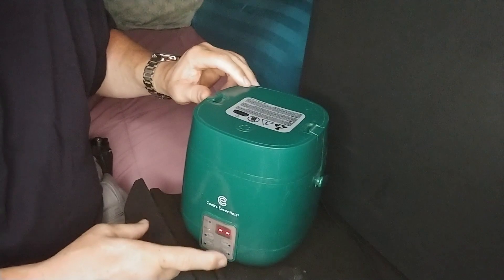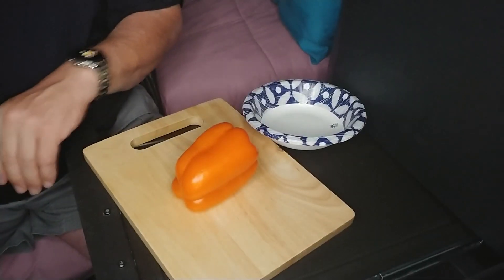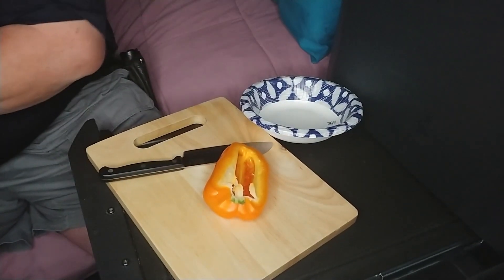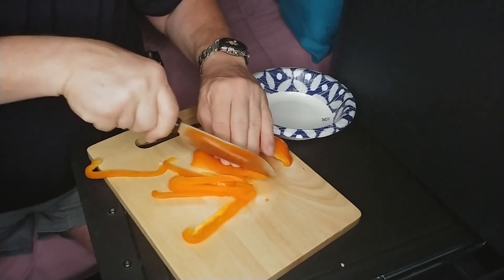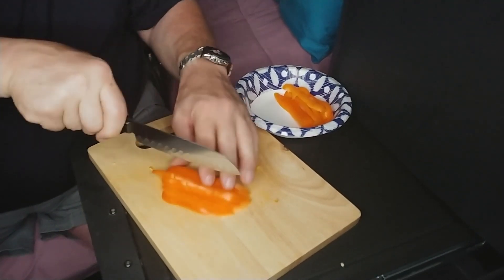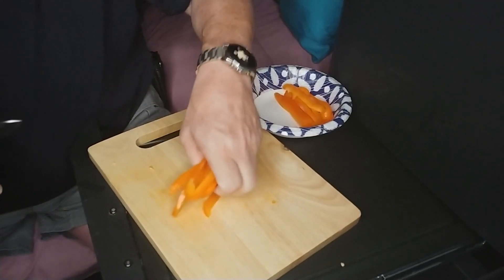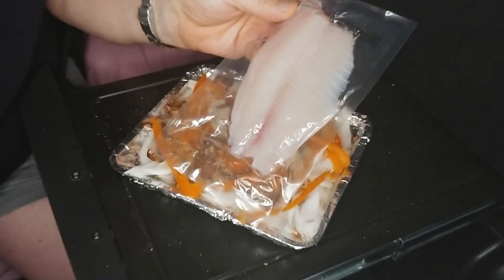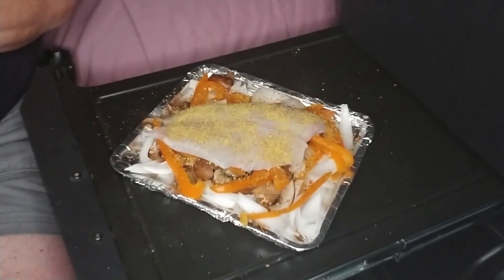Fishing for compliments - Cooking on the Road with Scotty B.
A Tale of the Legendary Healthy and Delicious Meal fit for a King

Equipment Used: Black and Decker Air Fryer and Cooks Essential Rice Cooker

Serving Size: 1 Tilapia Filet with Vegetables

 Once upon a stormy night, deep within the swells of the mighty Lake Huron, there lie Poseidon, waiting and hungry. When suddenly there appeared a man, crossing the Mackinac Island Bridge in his 18-wheeler. Poseidon presented himself to the man, and told him of his hunger, and requested a meal fit for a king, or else he shall parish within the depths. This man, none only than Scotty B., took the deal and set upon his quest.
He took the trident from Poseidon and swam to the bottom of the lake and speared only the best of fish. Next, he took the trident and laced each tip with the trifecta of vegetables; bell pepper, onion, and mushroom. He then sat next to the shoreline and seasoned the vegetables and fish with the greatest of seasonings and roasted them over an air fryer fire! While the feast was roasting, he picked a bundle of green beans, and placed them in his Rice Cooker 3000. Poseidon not knowing what a rice cooker was, Scotty B. told him that he may find one on QVC. Poseidon did not ask questions, as the smell of the feast rose and filled his nostrils. Poseidon grew angry, demanding to eat now. Scotty B. turned quickly and said “30 more minutes! You cannot rush perfection!” Poseidon then sat next to the air fryer fire and patiently waited.
At last, the feast is ready! As Scotty B. displays the meal onto the finest of paper plates, he bows and presents the dish to the Ruler of the Sea. With one swoop of his mighty trident fork, Poseidon shovels a mouthful of the delectable meal. He huffs and puffs and blows because it is hot. Finally, he stands and towers over the man. And with the thunderous voice of his, he says to Scotty B. “is this tilapia? I can’t even tell; the lemon pepper really kicks it off!” Lightning flashes across the sky and with a burst of water, Poseidon was gone. To this day, when one crosses the bridge and looks out towards the shore, you can still see the silhouette of Poseidon liking and subscribing to the man, the myth, the legend, Scotty B.

Ingredients:

• 1 - 15oz can of green beans
• 1 dollop of butter
• 1 Tilapia Filet
• ½ Bell pepper
• ½ White onion
• 3 Mushrooms

Directions: **Always use caution while handling a sharp knife and be sure to pre-wash all your vegetables if not already pre-washed.

1. First, we prepare the green beans by pouring the entire contents of the can into the rice cooker with salt, pepper, and a dollop of butter on top.
2. Place the lid back on the unit, set the cook timer for 30 minutes.
3. Next, we’ll prepare the other vegetables by slicing the bell pepper, onion, and mushrooms.
4. Spread your sliced veggies on to your foil lined baking sheet for your air fryer. Don’t forget to spray the pan with your favorite non-stick cooking spray before-hand, and after the veggies have been added (this allows the spices to stick nicely).
5. Season the veggies with salt, pepper, and Mrs. Dash seasoning.
6. Lay your tilapia filet over the bed of vegetables and sprinkle the lemon pepper seasoning liberally over the fillet.
7. Cook in the toaster oven at 375F for 25 minutes followed by the air fry setting for 5 minutes at the end of the 25 minutes. Serve with your now ready green beans.

Welcome back to Cooking on the Road with Scotty B! Scott is a truck driving veteran who prepares his own home-cooked meals, right from the cab of his semi. After becoming tired of the same fast food and gas station eats, he decided to take matters into his own hands. Now he dedicates his downtime to cooking mouth-watering and easy to prepare meals that are perfect for all walks of life. My aim here has always been that my cooking techniques are not too difficult and rather quite rewarding! I hope you enjoy.

Don’t forget, when your family and friends ask where you learned to prepare this amazing dish, tell them that you Cooked on the Road with Scotty B.